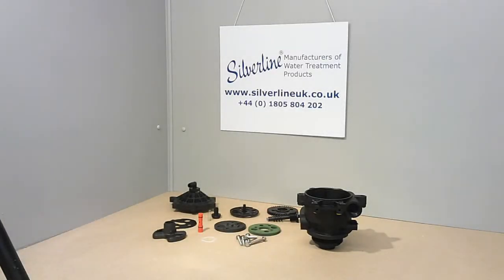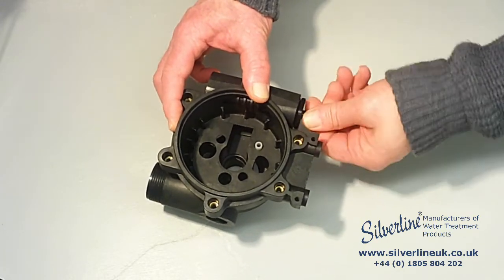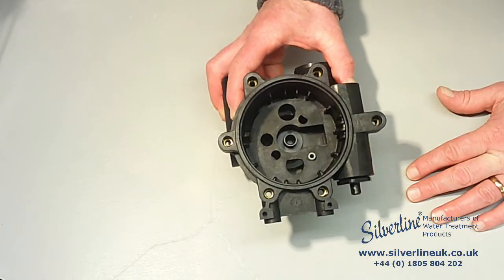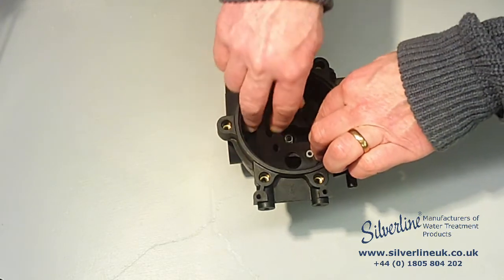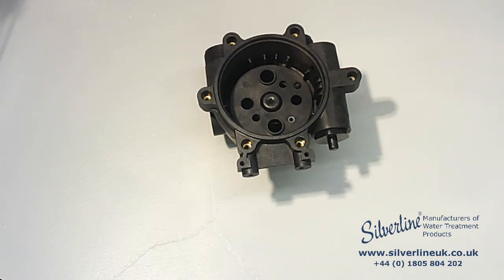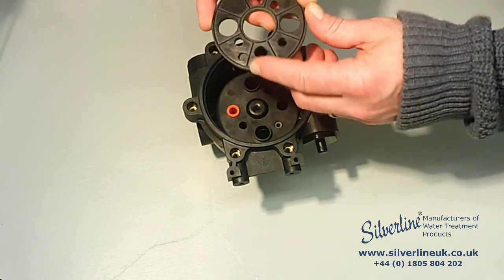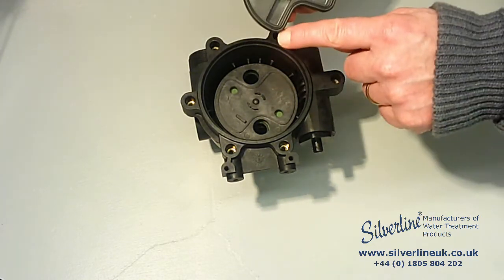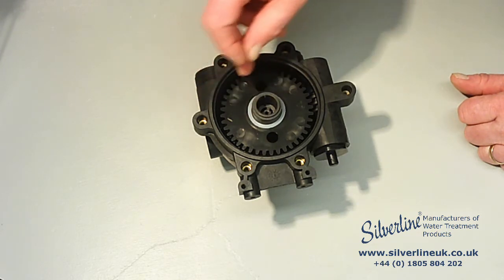Rebuilding a stripped down Erie 2400 series valve body 1